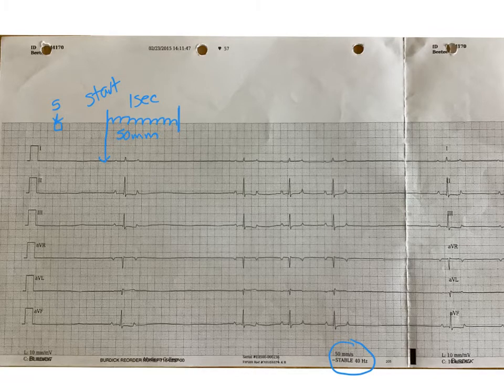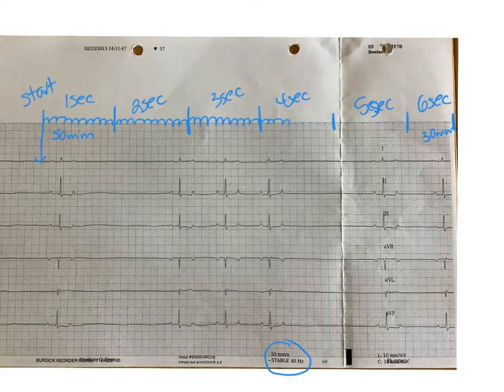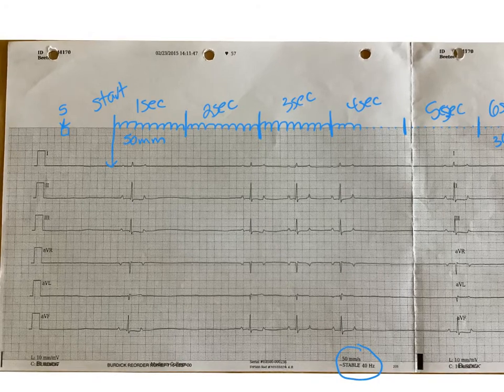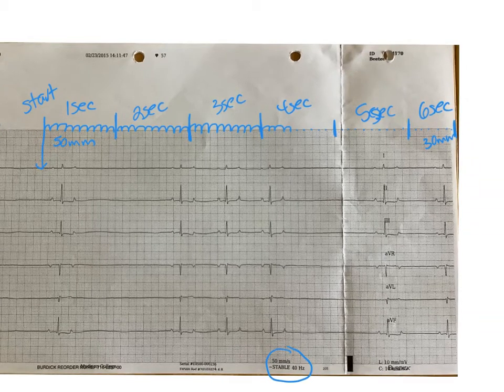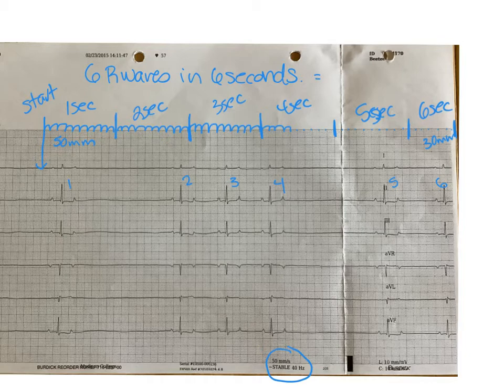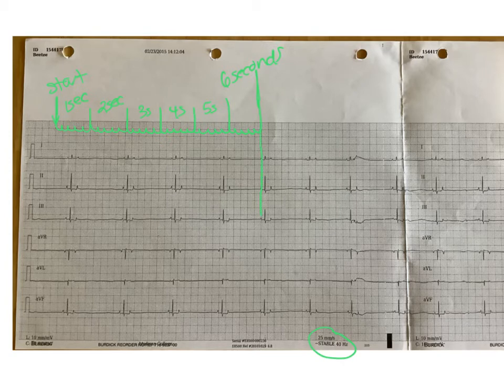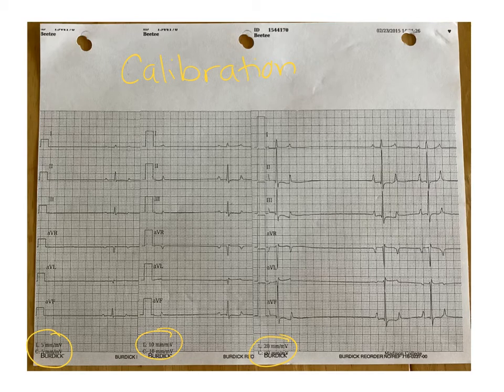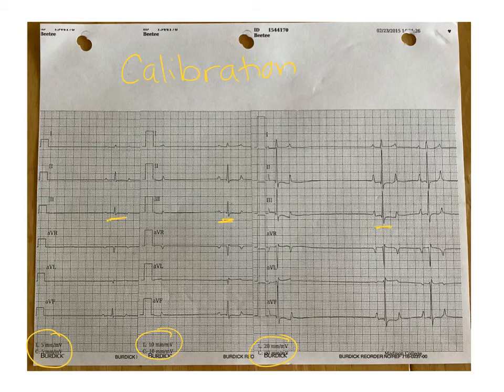ECG Heart Rate Measurements